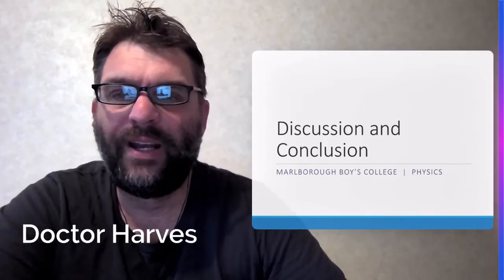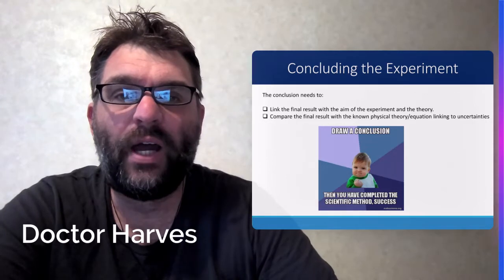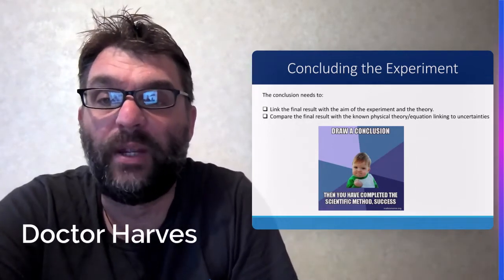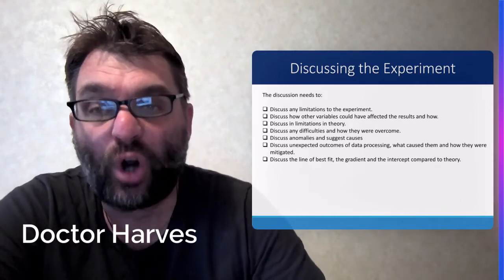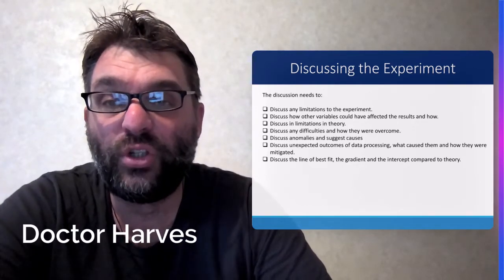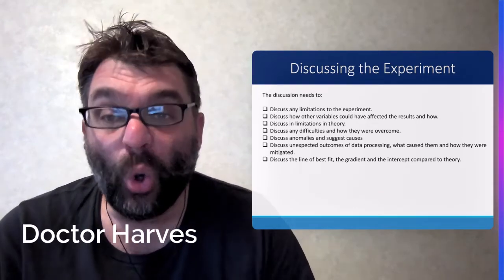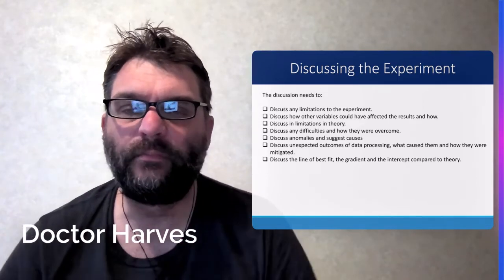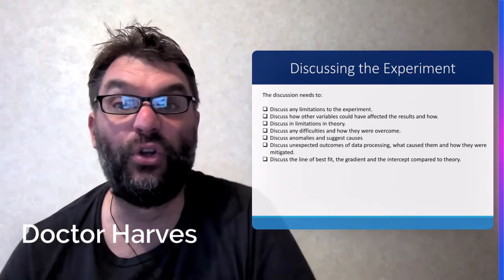L3 NCEA Physics Conclusion and Discussion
Level 3 NCEA Physics Lesson on AS 3.1 summarizing the requirements for the conclusion and discussion,